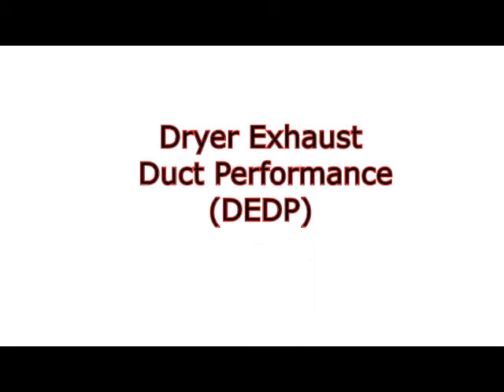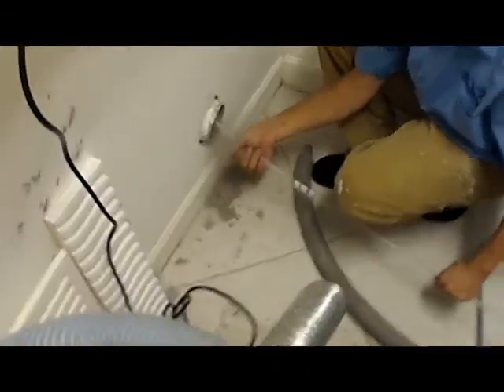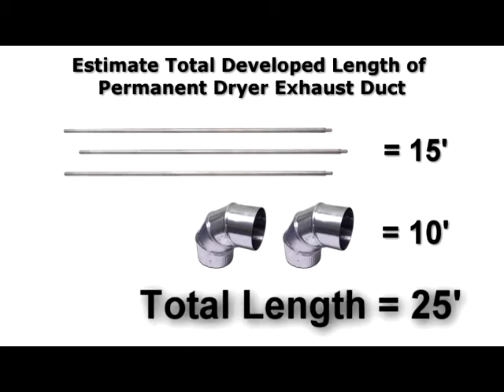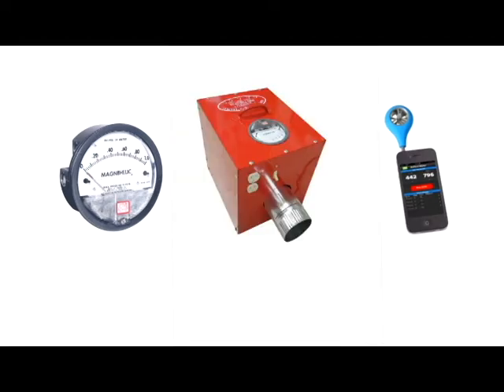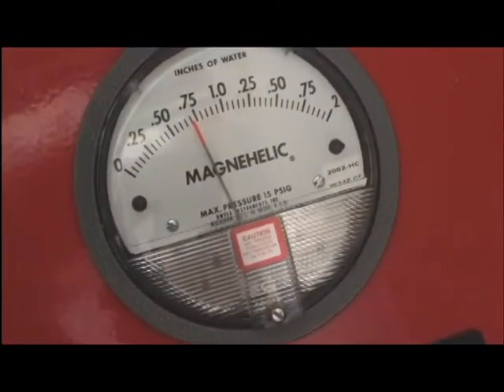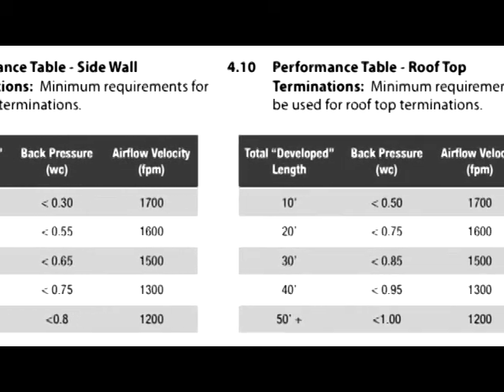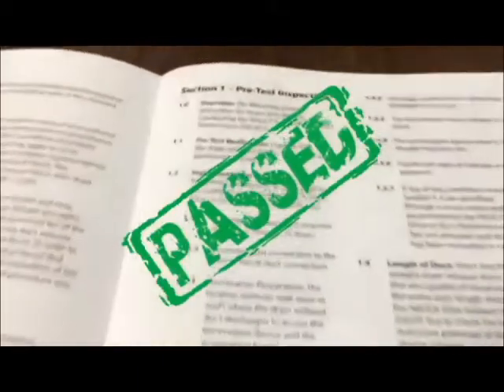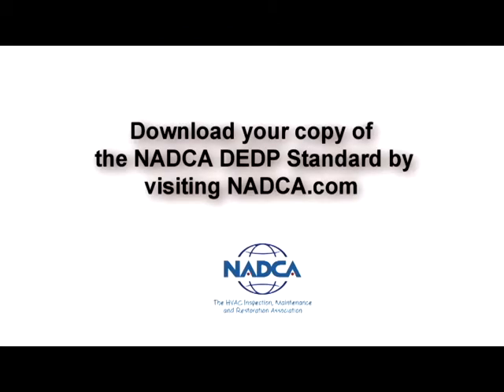The Howitzer-DVB and DEDP Testing Instructional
Use the NADCA DEDP test to verify dryer vent system performance after a cleaning, after new construction, before installation of a new appliance, or any other time.  The fact is, dryer venting systems that do not vent and exhaust properly are causing the homeowner lots of extra money, and potentially are putting their home and family at risk of fire.

Performing the NADCA DEDP test with the Howitzer-DVB takes on average 15 minutes, and may be the foot in the door to extend your service ticket to include $100-$500 in actual needed repairs.

Do your customer a favor: DEDP with the Howitzer-DVB!

DO YOU DO IT?